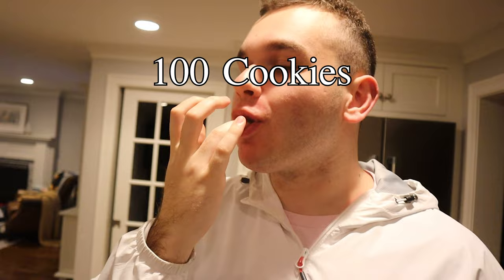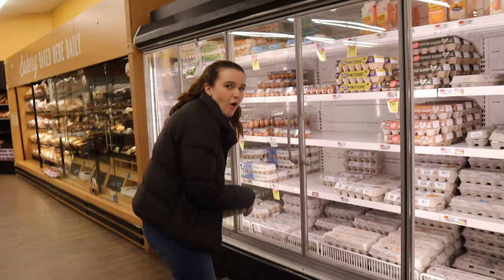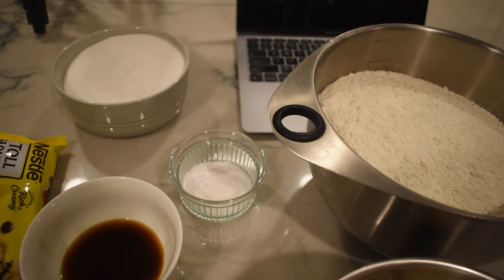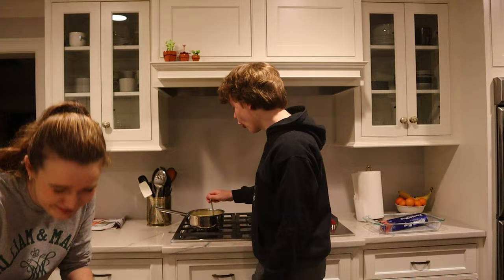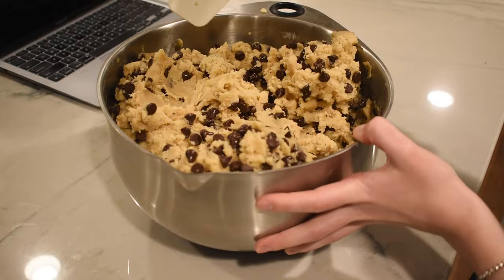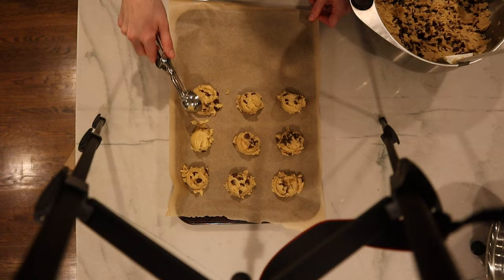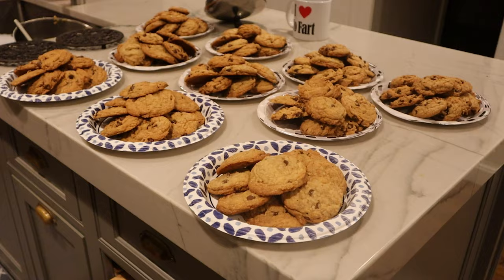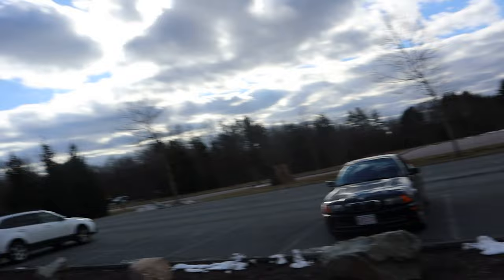Cookies for Charity (100 Subscriber Special)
THIS IS HUGE - THANK YOU ALL SO MUCH FOR YOUR SUPPORT

Filmed and edited January 2024

Ok anyway if you scrolled this far you get to see me get sappy... so, your loss. Since I was in middle school, I wanted to have my own YouTube channel - but I never had the confidence. I was too self-conscious, too insecure, and didn't think anyone would be interested. Flash forward a few years, and I started uploading videos slowly. Through all of your support, I was gradually able to become more comfortable and just be myself. I still have a ton of work to do--a ton more of myself to reveal--but I know I'll be able to do it. ANYWAY, thanks for 100 - this is huge. One of my goals for 2024 was to hit this milestone, and we did it on the third day, which is crazy. I'm so excited to continue making more content - stick around :)